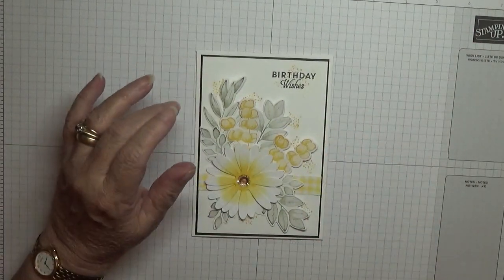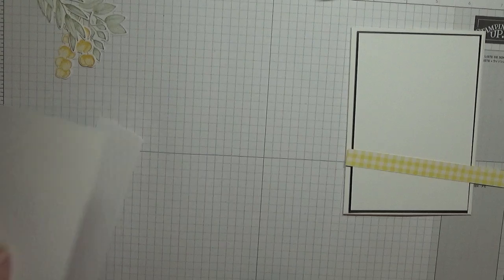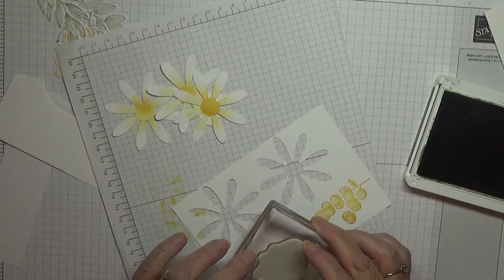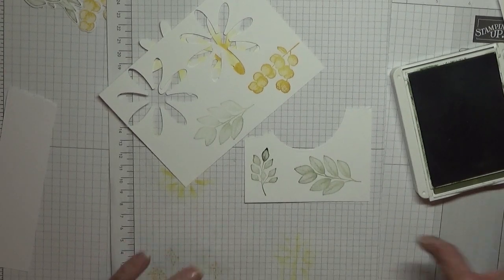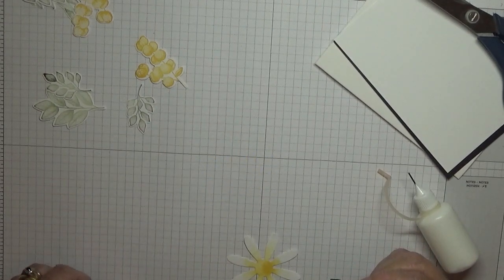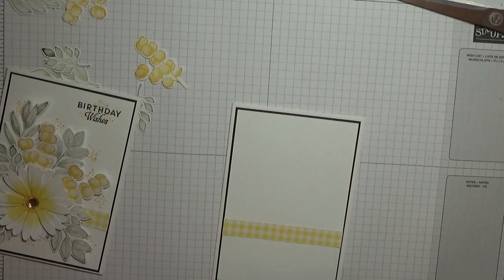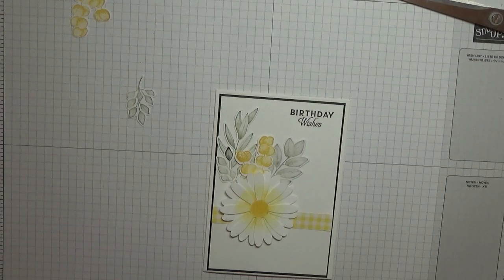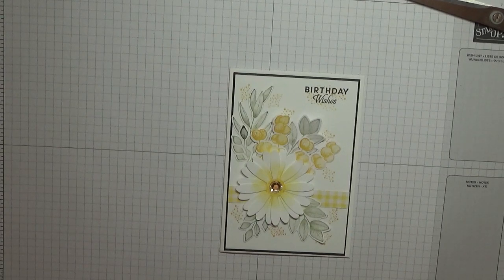378 Stampin Up Forever Fern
This card was put together using the stamp set Forever Fern from Stampin Up, as well as the large Daisy punch.